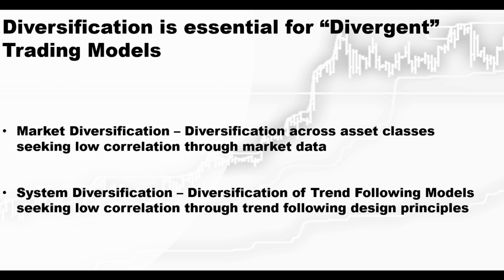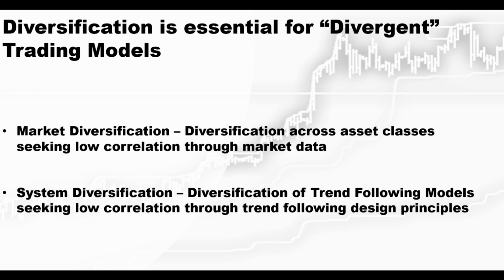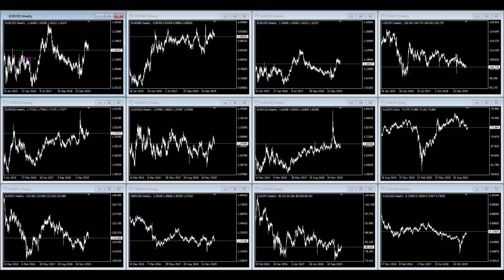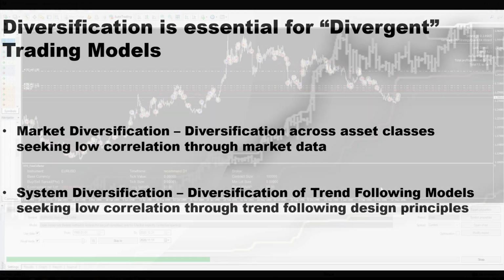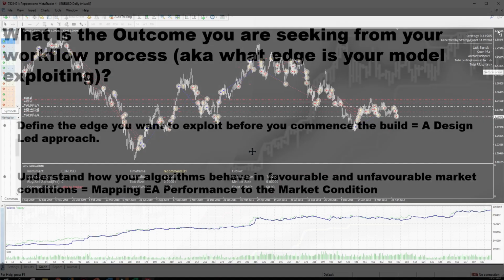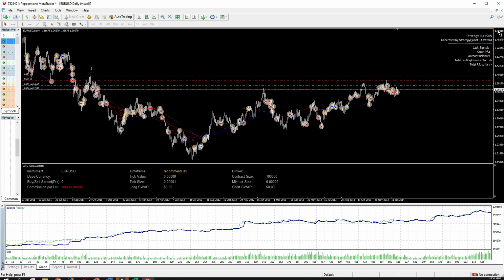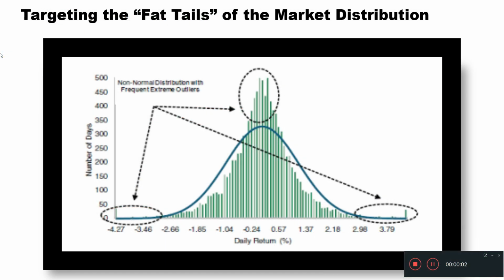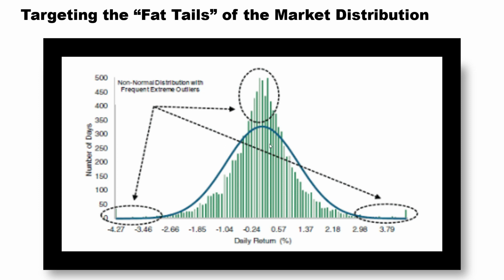Developing a Trend Following Portfolio using Strategy Quant X and Quant Analyzer - Part 1